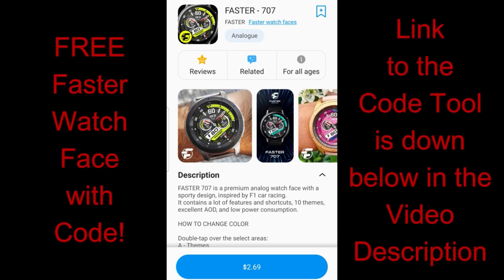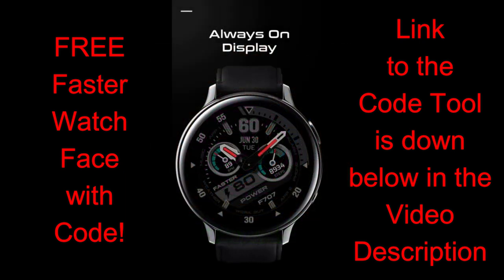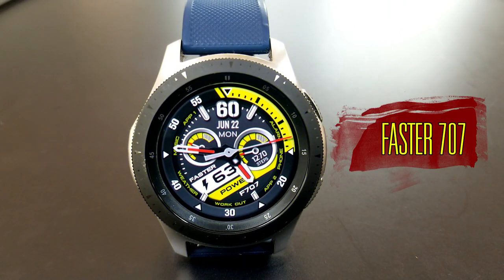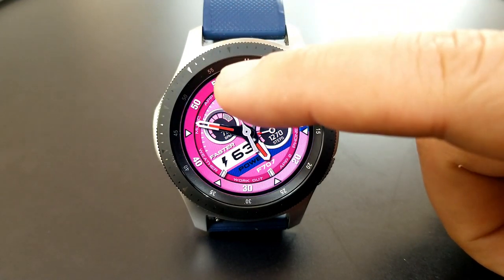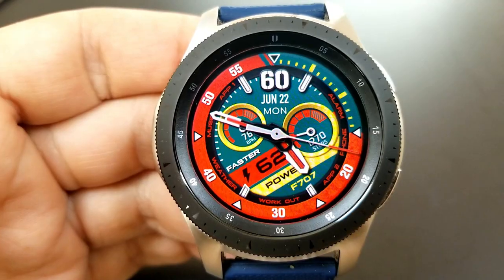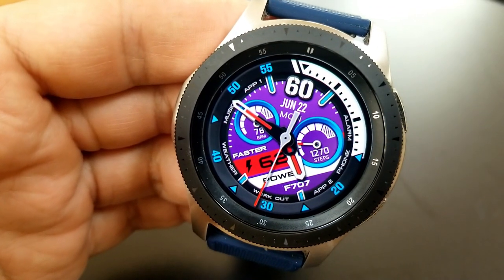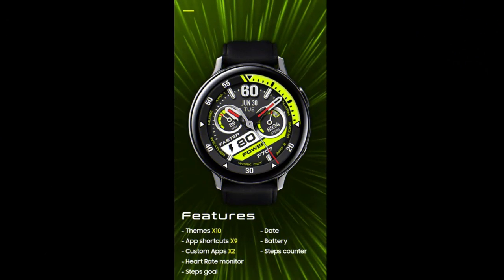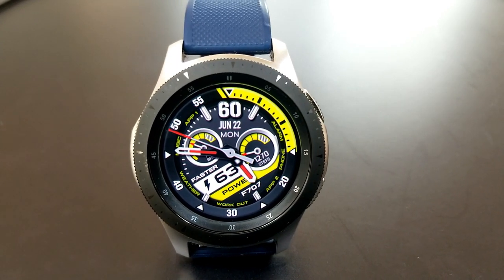HUGE Coupon Giveaway! Samsung Galaxy Watch Active 2/Galaxy Watch Face by Faster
Grab the newest release from Faster Watchfaces for FREE with code!  This is a bold and sporty design which is a paid face but you can add it to your collections for FREE!  Enjoy!

Samsung Watchfaces
Smartwatch